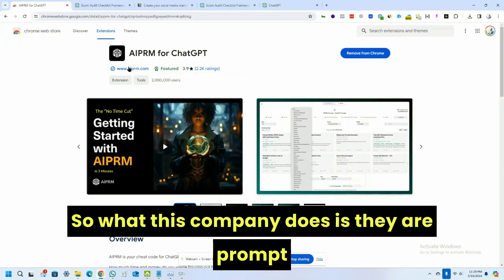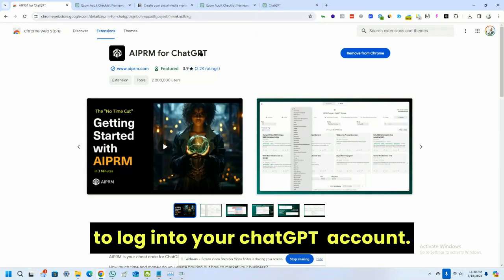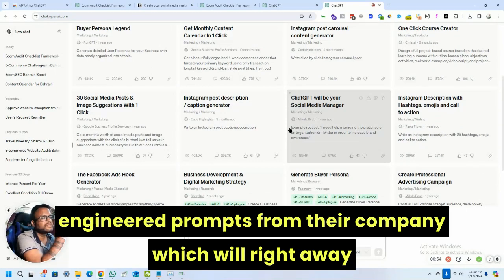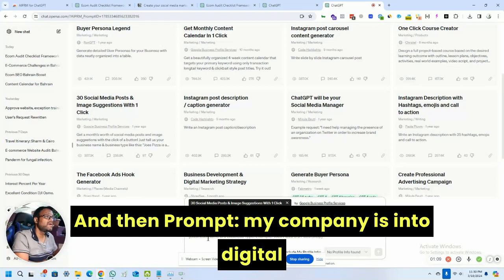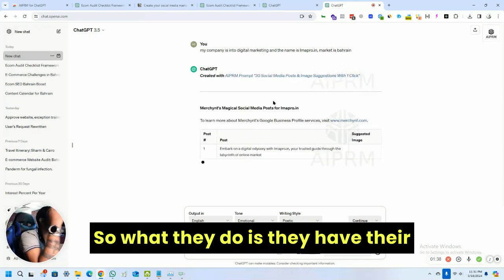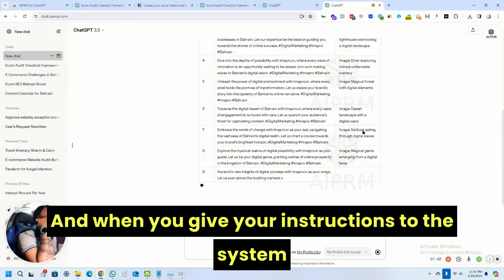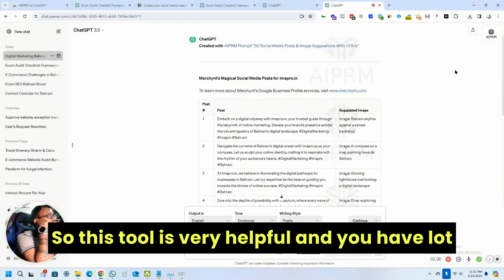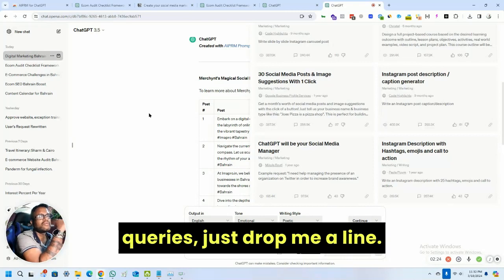Create Your Social Media Calendar in MINUTES with ChatGPT & This Secret Tool!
Struggling to create a social media content calendar? Discover how to use ChatGPT prompts and a powerful tool (AIPRM) to generate engaging social media posts in MINUTES! Learn more about social media calendar tools, ChatGPT prompts for social media, social media content creation, and AI-powered social media marketing.